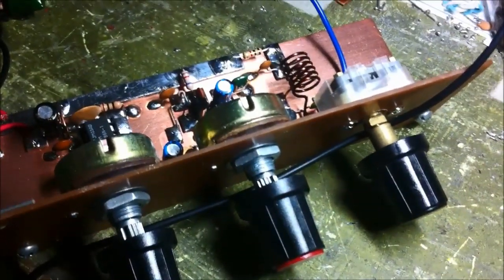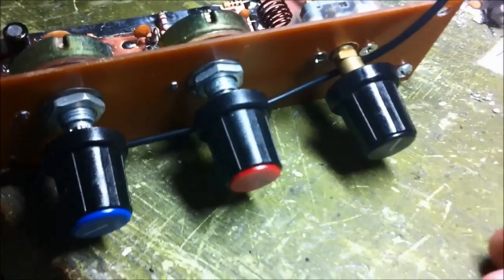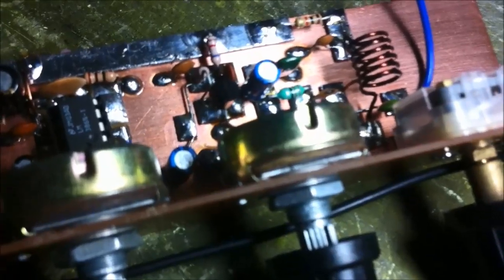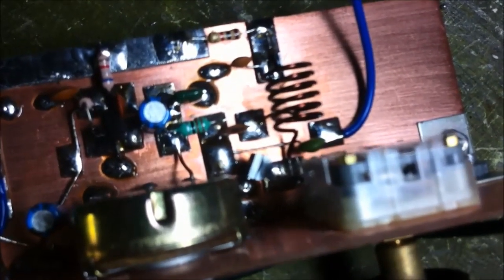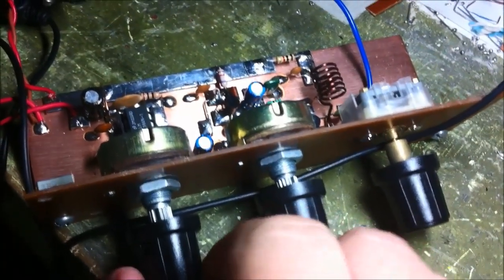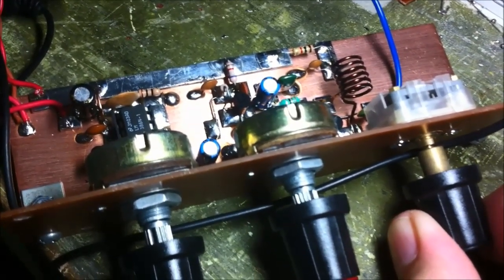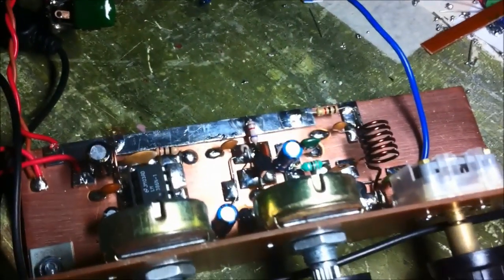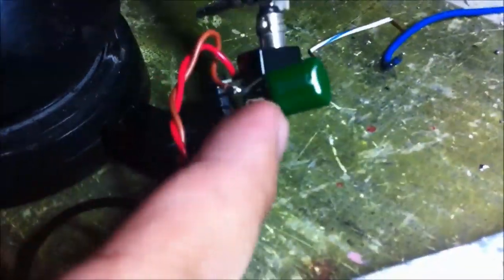FM VHF Super Regenerative Receiver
My first attempt on building a VHF circuit using a common ground plane or copper clad construction. It's sturdy and lessens the hand capacitance effect that plagues this type of radio. For a simple circuit, it's a surprisingly good performer.  i could tune lot's of stations on the FM band and that includes some transmissions from the airband which is above the FM frequency of 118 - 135 mhz if im not mistaken. Well, that's the case before i changed the tank coil to receive only the FM stations.  The schematic at the end of the video doesn't show an antenna connection so to fix that, just solder a 5pf ceramic cap to the FET's source pin and the  other pin of the cap to the external antenna.  A 20 foot wire antenna is sufficient enough.  I also replaced the fixed resistor R4 10K with a 20K potentiometer to allow adjustment of the sensitivity or regeneration.  You could substitute almost any general purpose FET, mine was MPF102 and it works just as well.  Finally, keep wiring's as short as possible since VHF circuits are susceptible to stray capacitance effects.

Good luck and have fun building